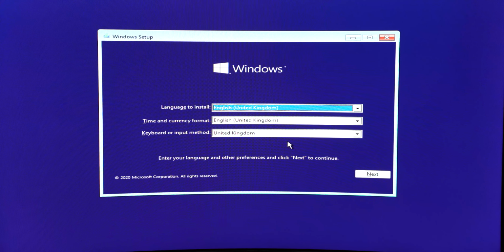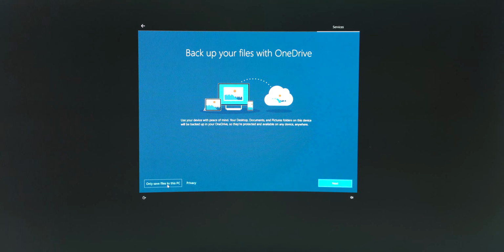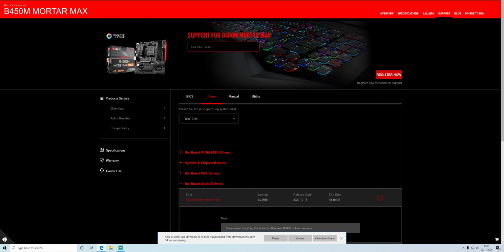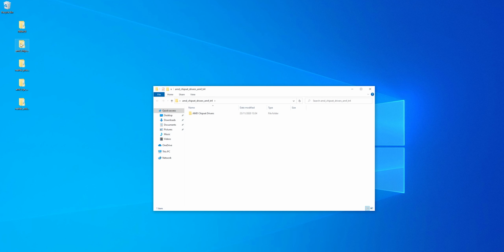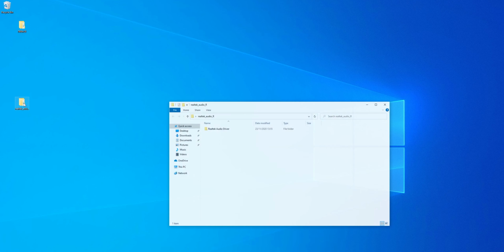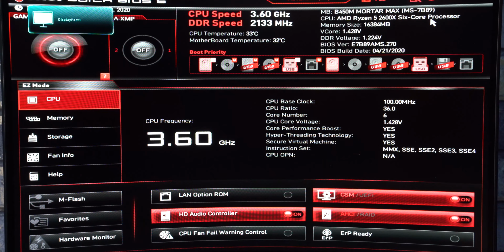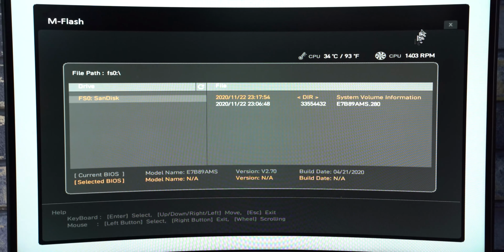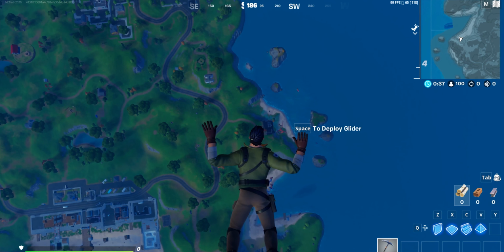How To Build a Gaming PC For Beginners Step by Step Part 2 Adding Windows, Drivers and Games.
In this video, I'll show you How To Build a Gaming PC Step by Step, this is part two of the series. This video will really help if you are new to building computers but have always wanted to give it a go. This is a £550 Budget Gaming PC (at the time of Filming) That will be an awesome way to dip your toe into PC gaming without breaking the bank.

Graphics Card
SSD Harddrive
Power Supply
PC Case

**My Gear**
Stream Deck